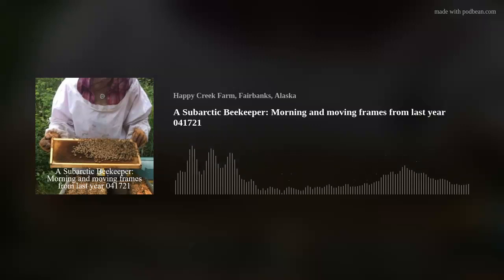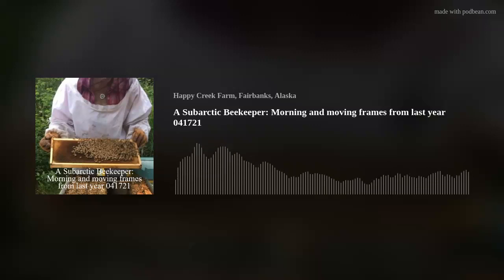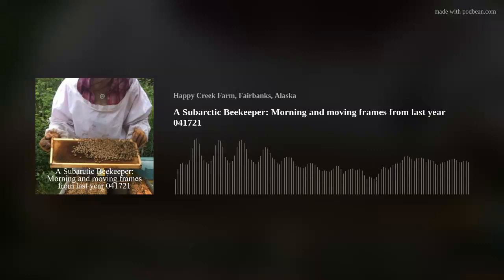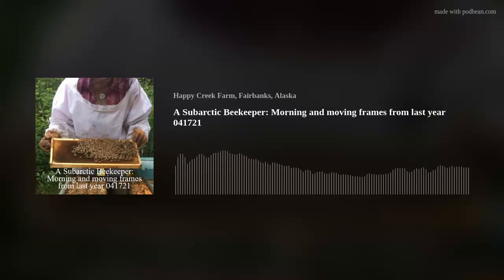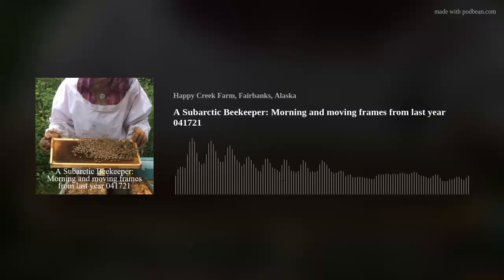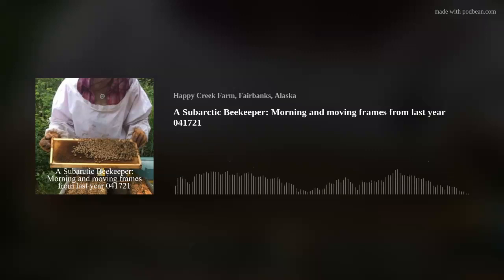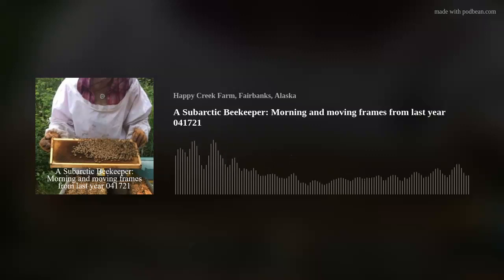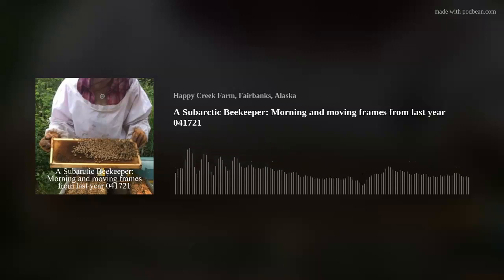A Subarctic Beekeeper Morning And Moving Frames From Last Year 041721ats5o podbean video share